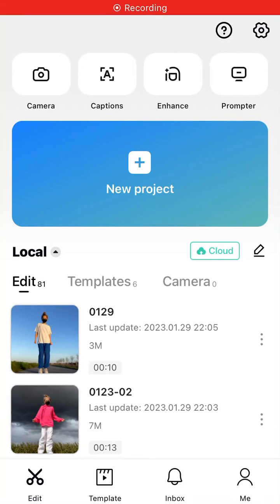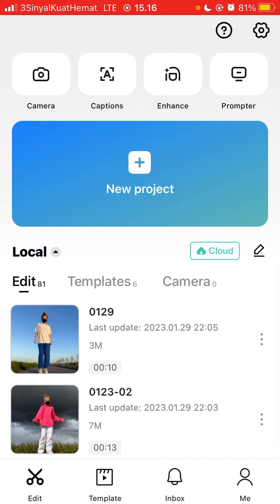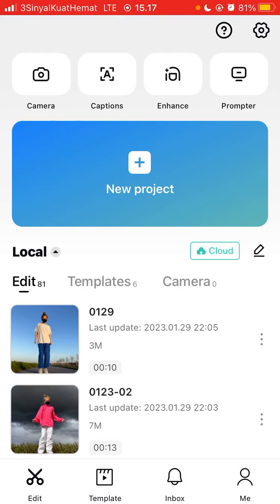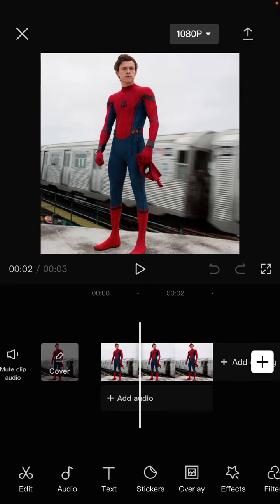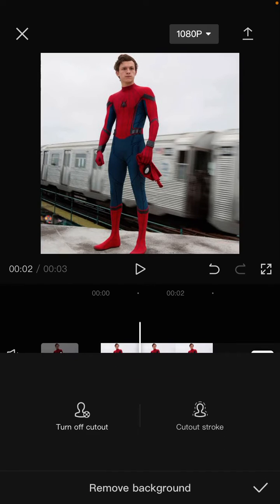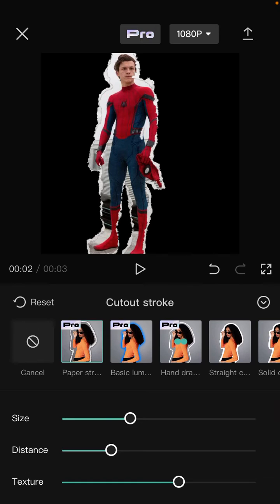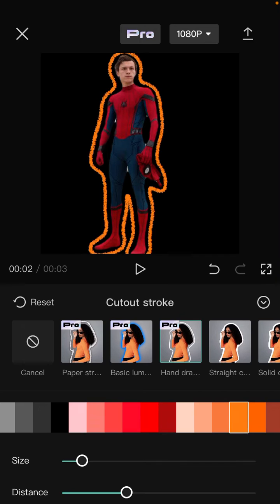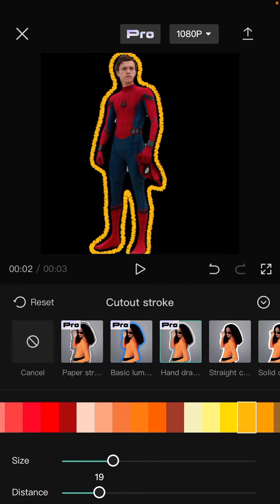How To Use Cutout Stroke In CapCut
This tutorial will show you how you can Use Cutout Stroke In CapCut.